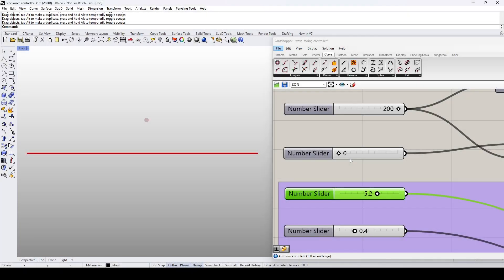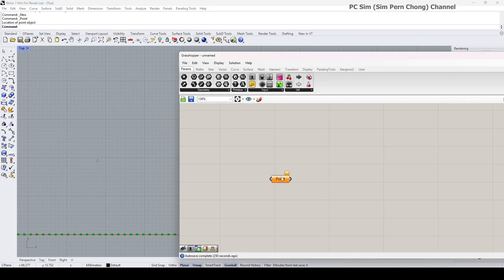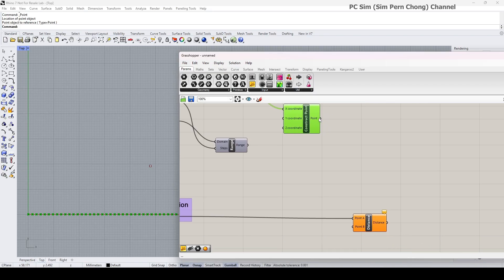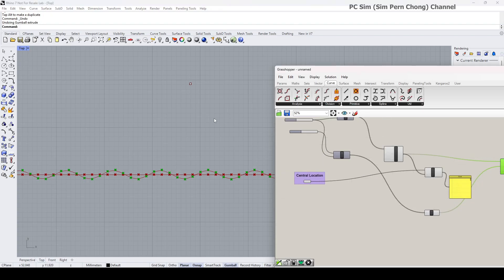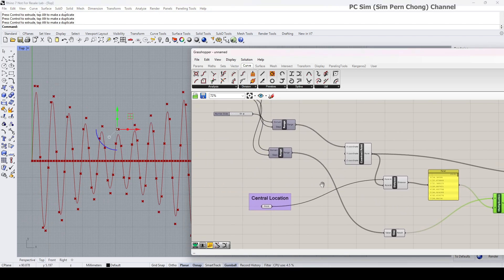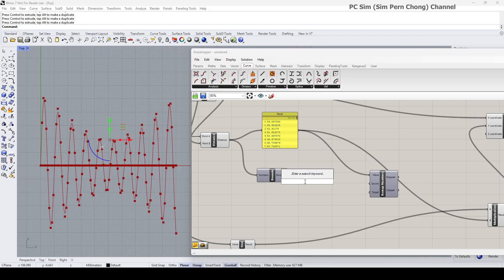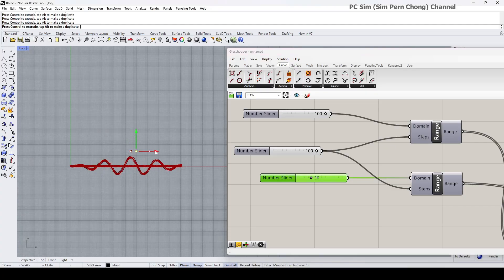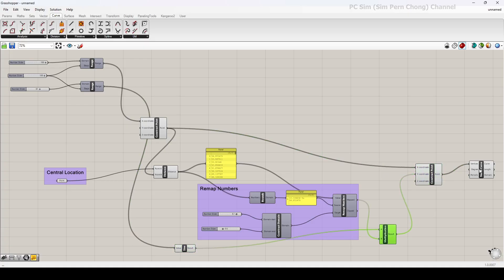Rhino Grasshopper Tutorial: Wave Curve Controller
In this tutorial, we will explore how to create a Wave Curve Controller in Grasshopper for Rhino 3D, a powerful 3D modeling and design software. The wave curve controller is a versatile tool that can be used to generate continuous, smooth curves based on input parameters.

The wave curve controller offers various features:
Central position control: Allows the curve's highest location to be centered around a specific point
Fading effect: Creates a gradual sloping effect
Pitch: Modifies the curve's frequency and amplitude

By adjusting these input parameters, you can create curves with unique characteristics that suit your specific needs.